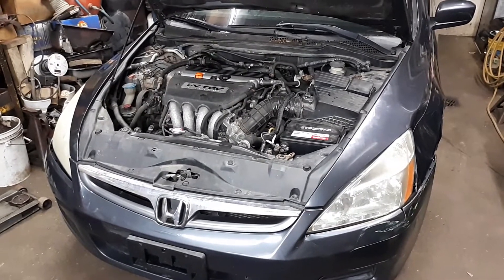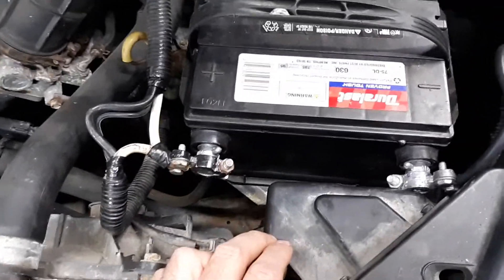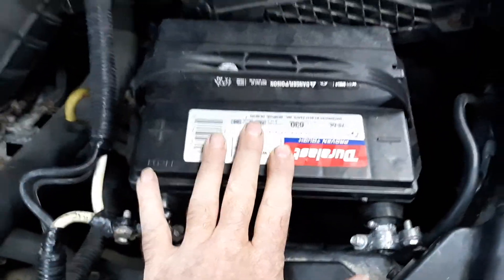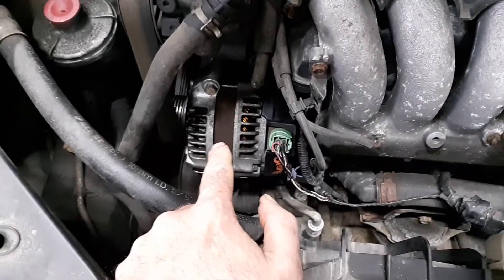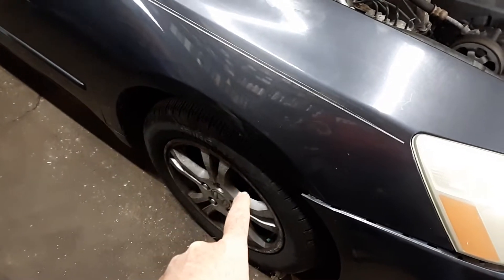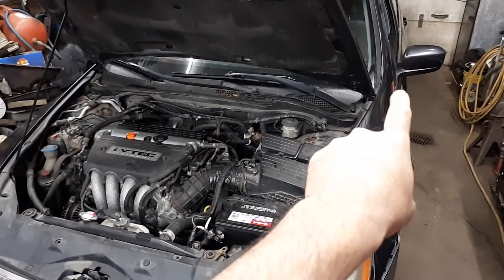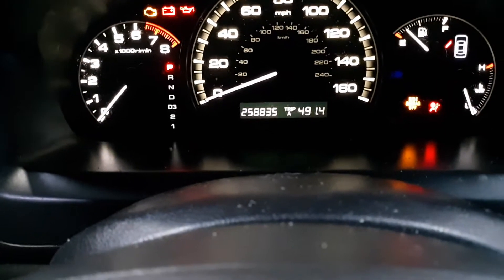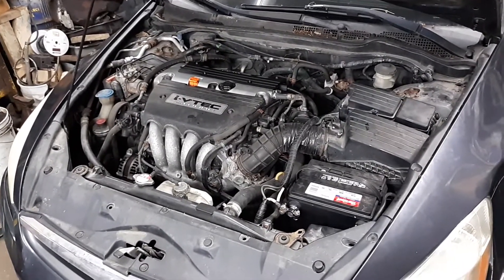2006 Honda Accord job and what all I have done to it